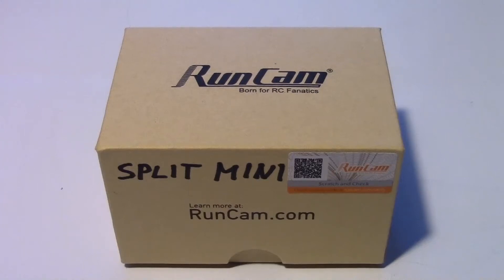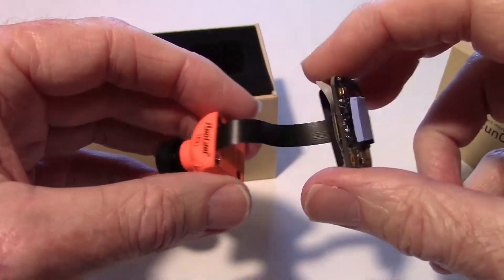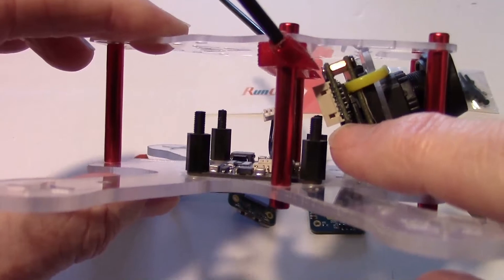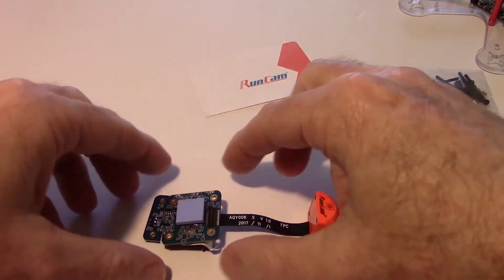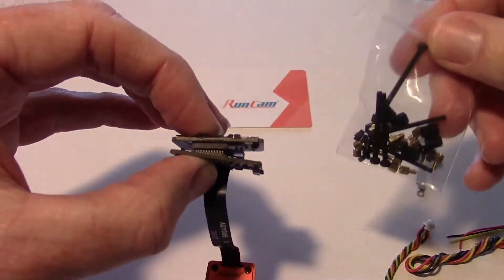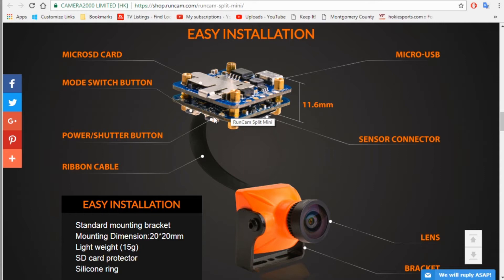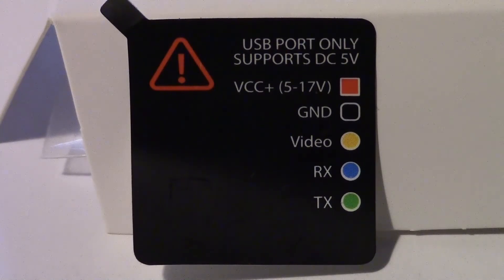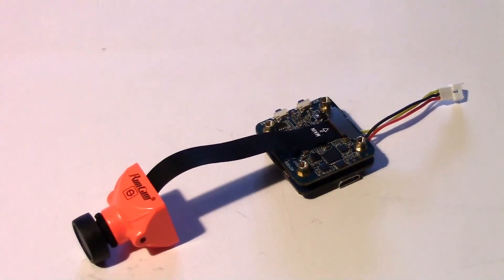RunCam Split Mini Review - FPV Feed and 1080p Recording for Micros - Questions Answered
PROs:
Small Micro Size 20x20 mm moiunting.
1080P/60fps HD recording & WDR FPV camera
Power-off protection for video files
Ultra light weight (15g)
Low latency TV-OUT for FPV
Wide voltage (5-17V)*
Anti-drop SD card
Micro SD Card Capacity up to 64GB; Please use high speed cards(Class10/UHS-I/UHS-II)

CONs:
Audio in mono low quality
No WiFi
No audio line out to VTX

Compatible with a variety of flight controllers
BetaFlight/CleanFlight/iNavFlight/KISS FC

Flight Controllers settings
BetaFlight
CleanFlight
iNavFlight(Coming soon)
KISS FC(Coming soon)
RunCam Split Communication protocol

FOV Angle of Field FPV FOV 130° / Recording FOV 165°
Video Resolution 1080@60fps / 1080@30fps / 720@60fps
Video Files MOV
Image Resolution 2 MP
TV Output NTSC (720*480) / PAL (720*576) Switchable
Interface Micro USB / UART
Max Micro SD Card Supported 64G(need Class 6 or above, recommend Class 10/UHS-I/UHS-II)
Hole Distance of Installation 20*20mm
Dimensions PCB 27*29mm / Lens Module 19*19mm
Power Input DC 5-17V/DC 5V(USB)
Working Current 650mA @5V / 270mA @12V
Weight 15g